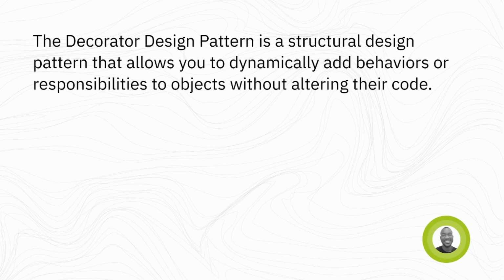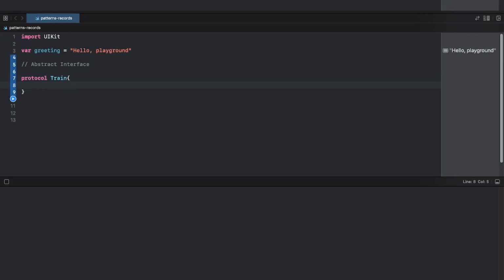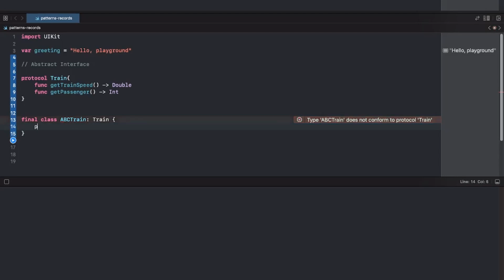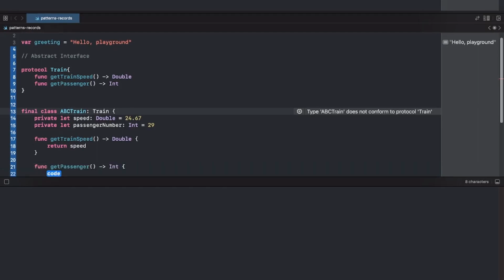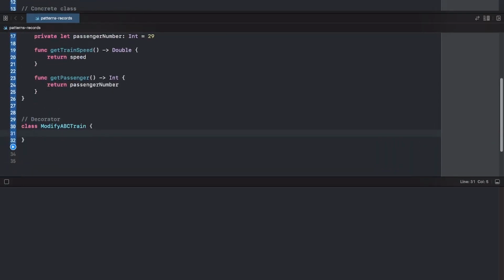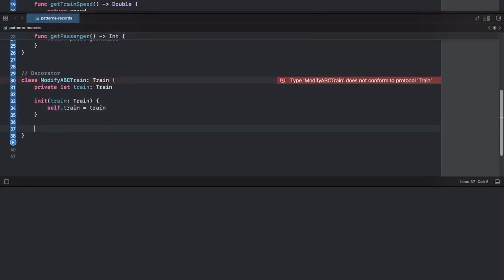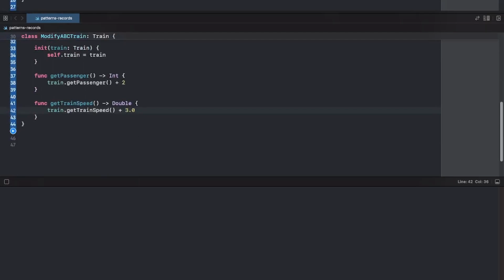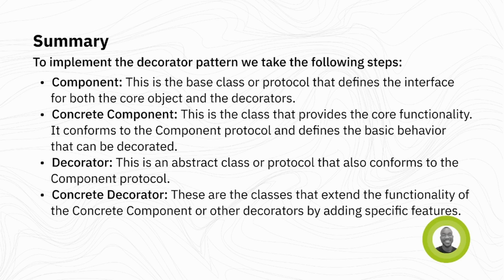Design patterns in Swift | Decorator design pattern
The Decorator Design Pattern is a structural design
pattern that allows you to dynamically add behaviors or
responsibilities to objects without altering their code.